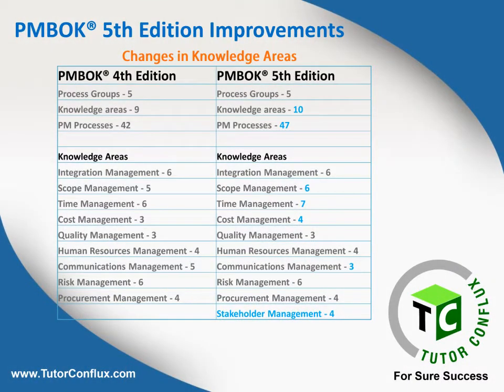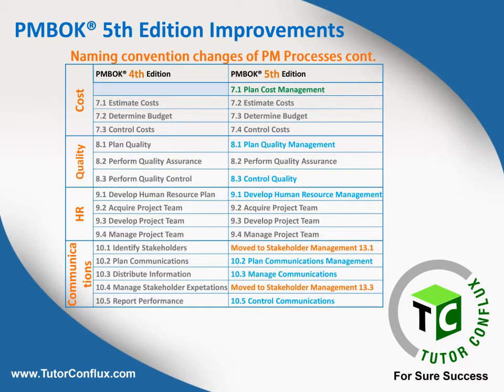PMP 5th Edition Changes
Mr. Gokul Rachiraju, giving a brief note on the PMBOK 5th Edition Changes. He is the principal faculty, mentor and designer for the PMP Training course content on Project Management at Tutor Conflux.